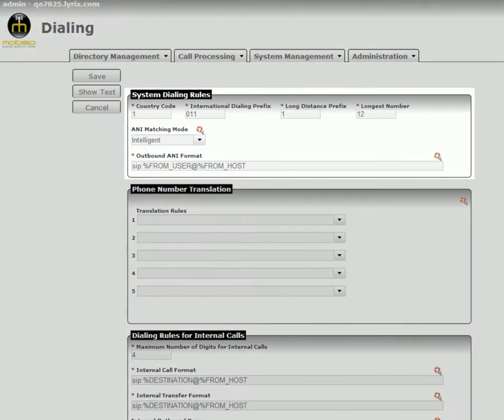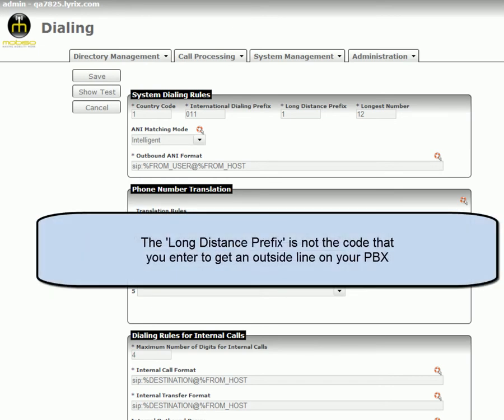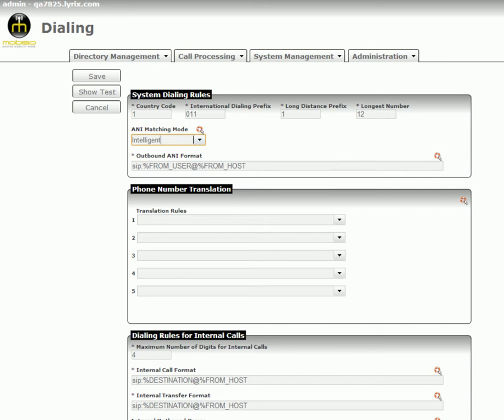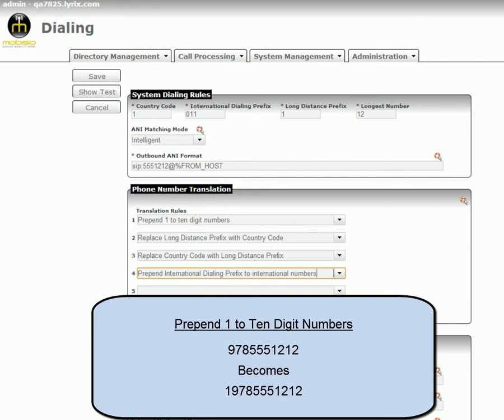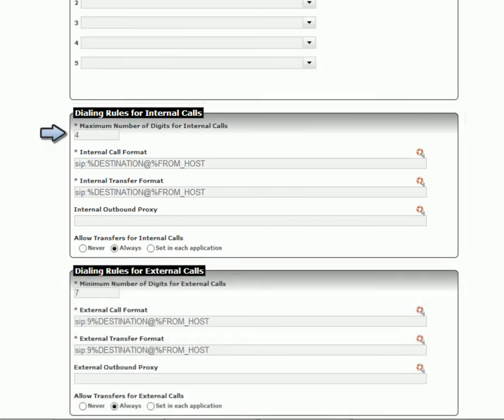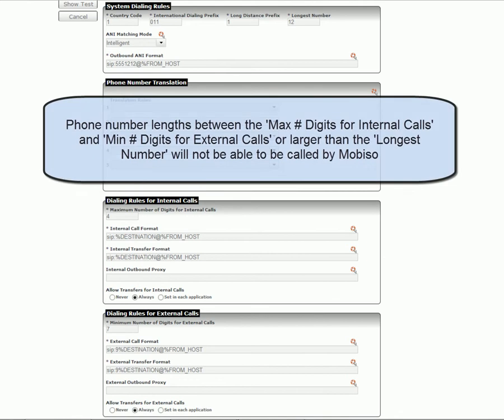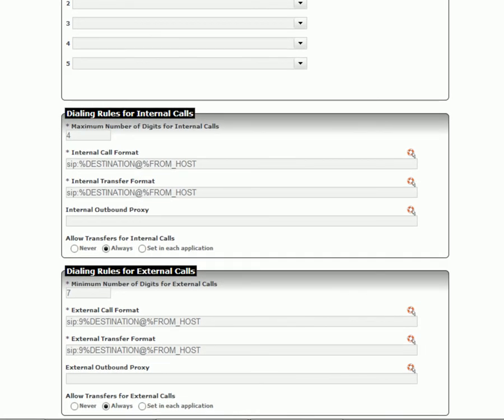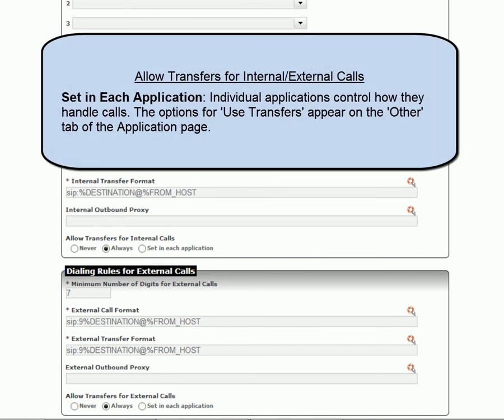Mobiso Dialing Rules Administration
A more in depth look into the Mobiso Dialing Rules administration

Topics covered are:
   Phone number translation rules
   How phone numbers are identified as being internal or external and how to configure this for your environment.
   Call/Transfer format strings
   Dial method (transfer vs call [trombone, hairpin])